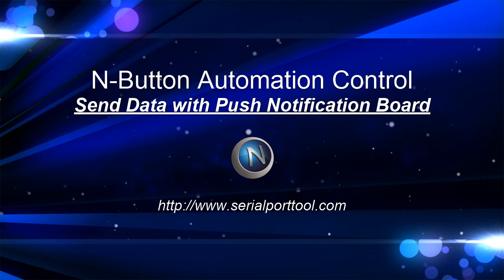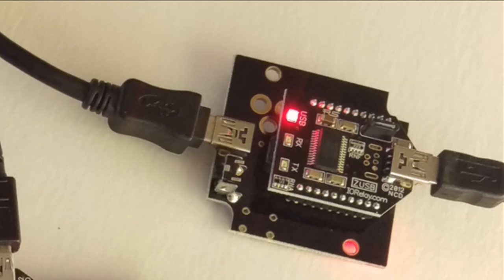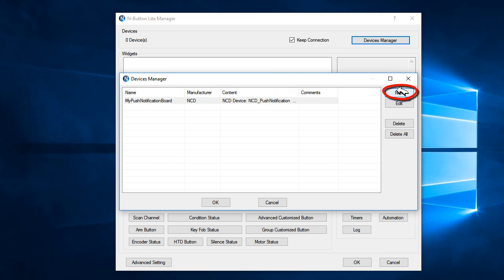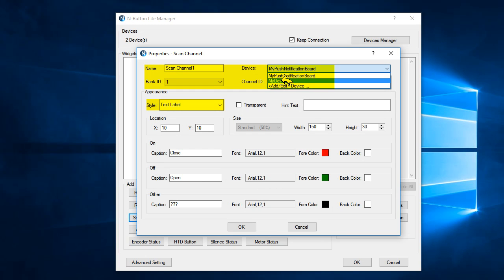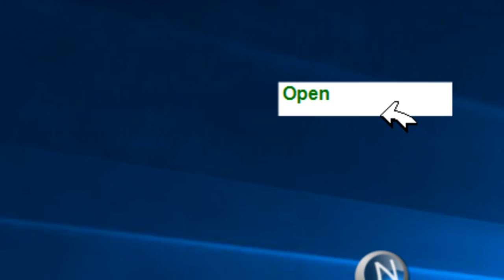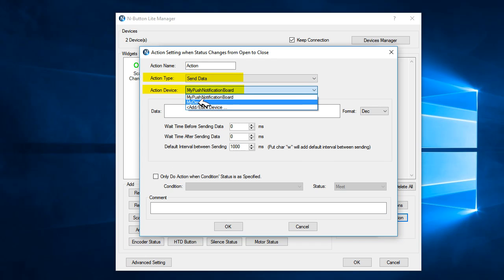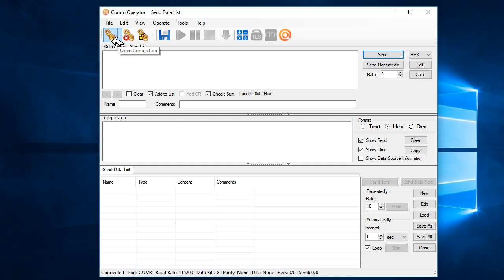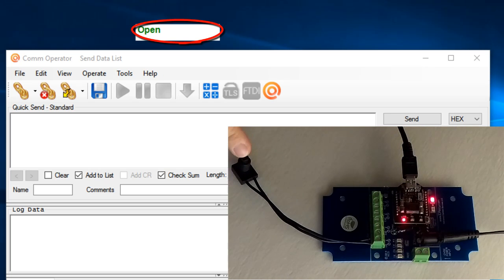N-Button Automation Control - Send Data with Push Button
This video shows how to set up N-Button software Automation function to send data to your device with Push Notification Board from National Control Devices. The data will be sent automatically by pushing the button.